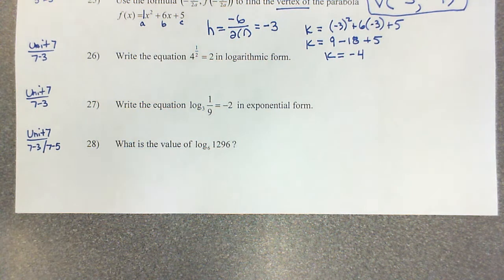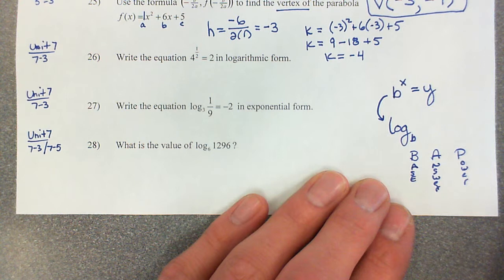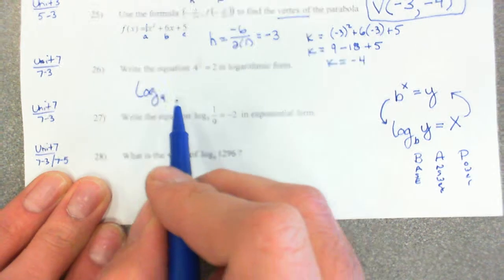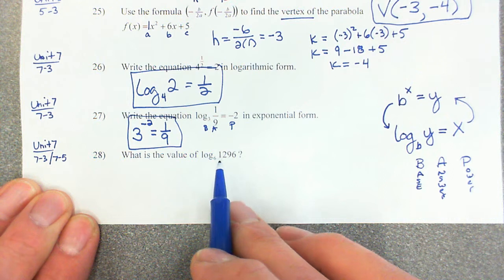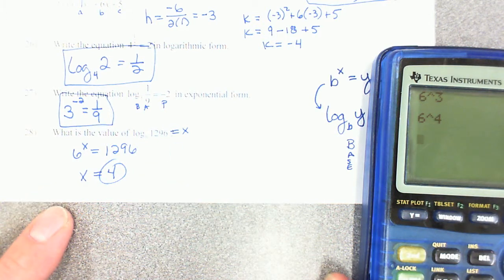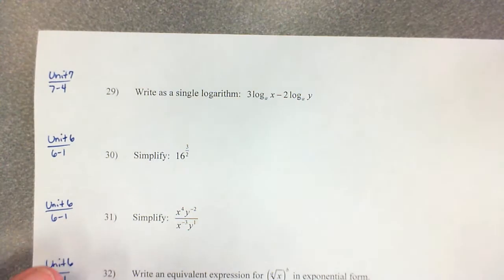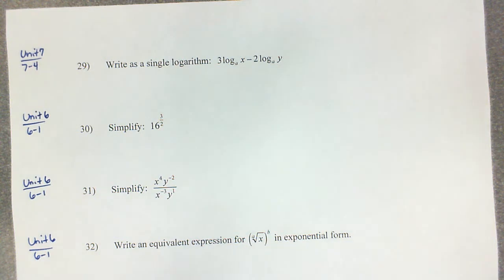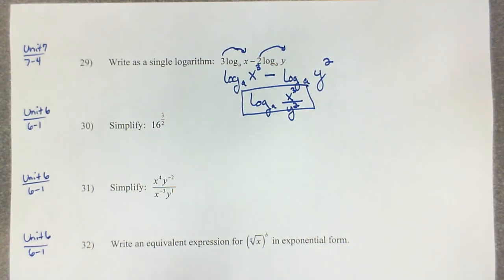Algebra II Final Exam Review #26-29.wmv